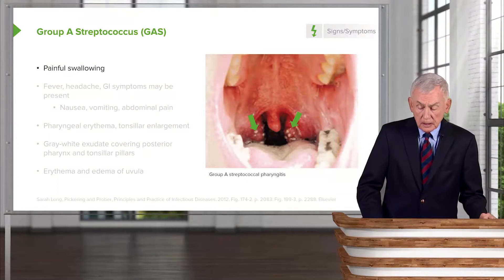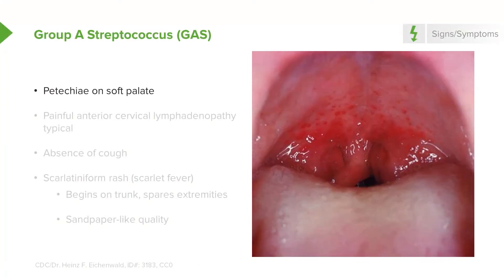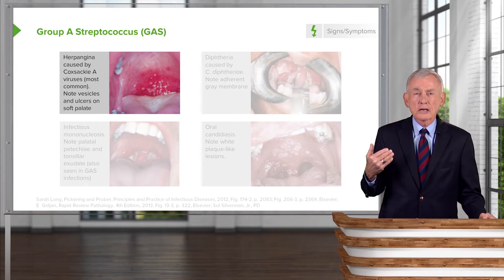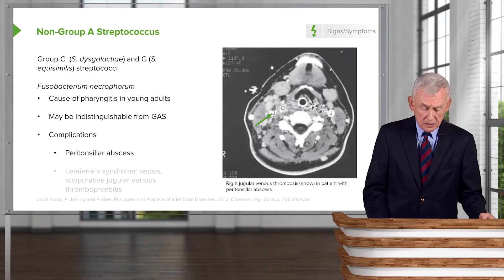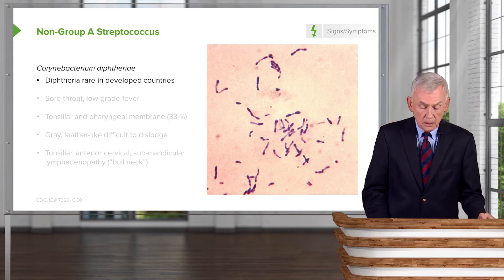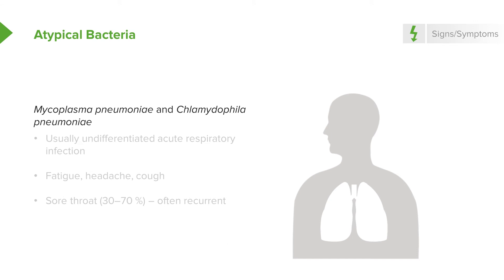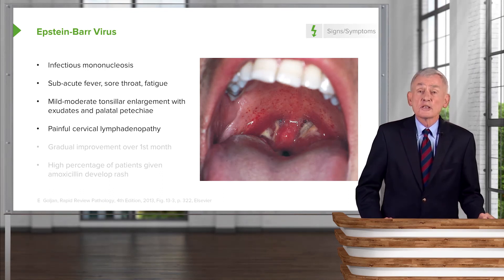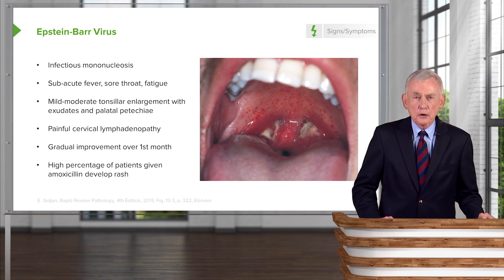Group A Streptococcus (GAS): Symptoms & Other Clinical Features – Infectious Diseases | Lecturio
This video “Group A Streptococcus (GAS)” is part of the Lecturio course “Infectious Diseases” ► WATCH the complete course

► LEARN ABOUT:
- Definition of GAS
- Non-Group A streptococcus
- Epstein-Barr virus

► LECTURIO is your single-point resource for medical school:
Study for your classes, USMLE Step 1, USMLE Step 2, MCAT or MBBS with video lectures by world-class professors, recall & USMLE-style questions and textbook articles. Create your free account now

► READ TEXTBOOK ARTICLES related to this video:
Upper Respiratory Tract Infection (URI, URTI) — Symptoms and Treatment